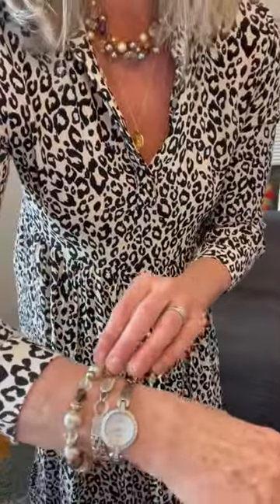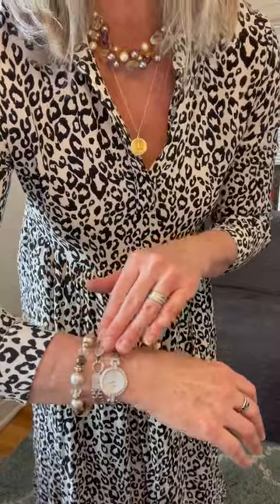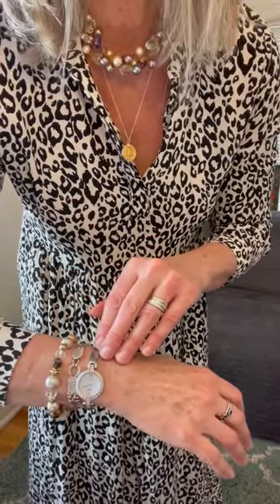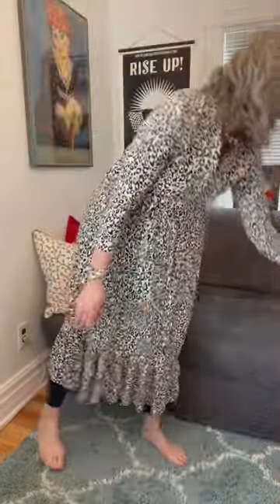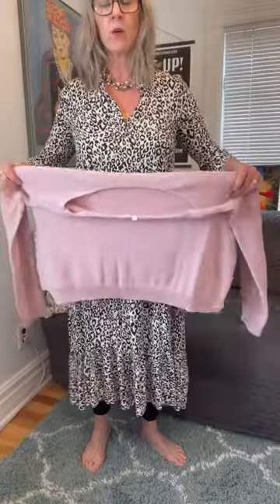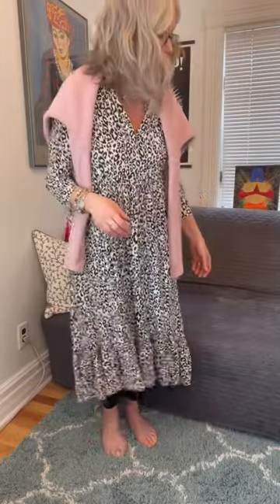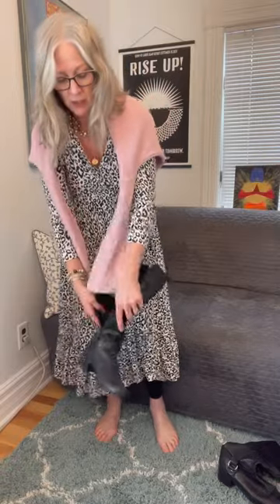Video Style Tip: Wearing Dresses During Spring Transition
This is my very first video style tip! I want to share the different tips I have to round out my outfits.

I'm ready for warmer weather, how about you? I just picked up a great spring dress, but it's still a little chilly to wear on its own. In this video, I show how you can wear a piece like this and be comfortable regardless of the temps outside.

I would love to hear your feedback and am always happy to answer any questions you may have.